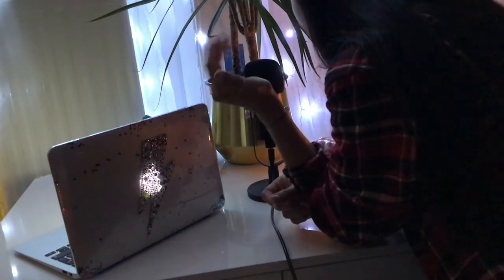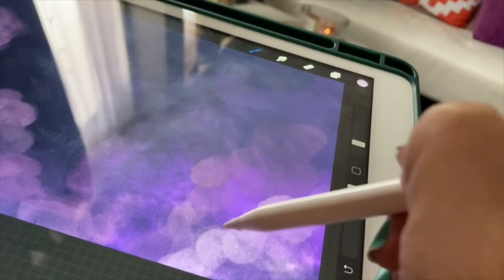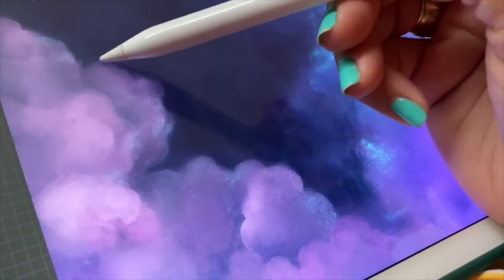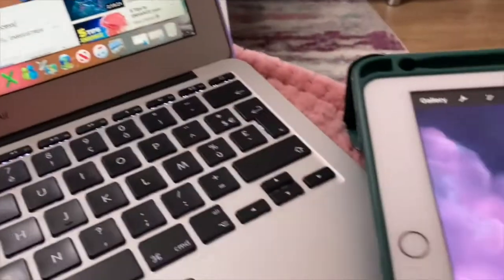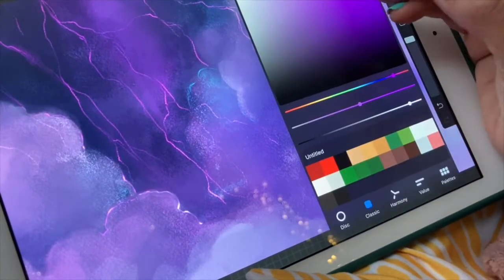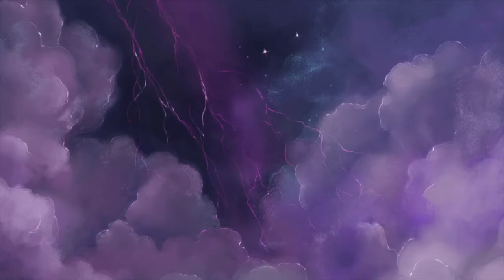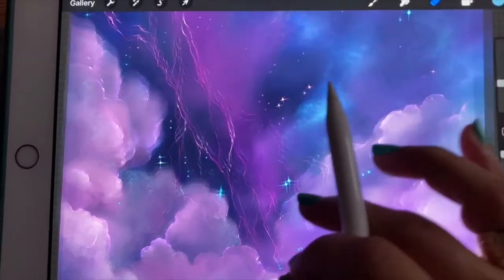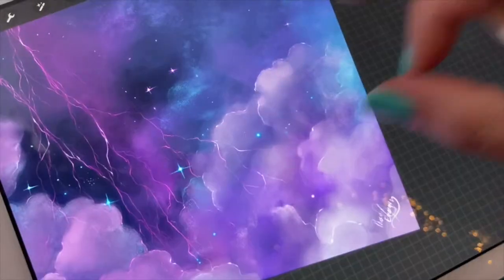Draw This Cosmic Scenery Easily ☄️🪐✨ || Draw With Procreate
Hi everyone,

after a slow and hard start to 2021, Phoenix Energy Draws is back with a simple illustration that you can perform easily too!
Draw with me this cosmic-scape, galactic scenery in 1 hour using 3 brushes max and 3 layers !  ☄️🪐⭐️

We're using Procreate as usual!  See how I draw clouds and the cosmic sky in 3 easy steps and recreate it yourself!

Sev

✨S U P P O R T   T H E   A R T I S T S | |  Open for Commissions ✨✨

🎨 ILLUSTRATION & ANIMATION  by  Phoenix Energy
★⌒ヽCommissions  : check my intro video for pricing and samples!

 🎶 🎛🎧🎹  MUSIC | Original intro starry theme Music by TJ Browne
(- « Space" for Phoenix Energy - )

✘ Art and Music are the sole property of the artists.

- an iPad 6th generation (9.7), however regardless of you screen size and iPad model, you will be able to recreate those steps
-the  Procreate app (available on the Apple Store)
- an Apple pen

*✭˚･ﾟ✧*･ﾟ*✭˚･ﾟ✧*･ﾟ**✭˚･ﾟ ✧*･ﾟ*✭˚･ﾟ✧*･ﾟ**✭˚･ﾟ✧*･ﾟ*✭˚･ﾟ✧*･ﾟ*